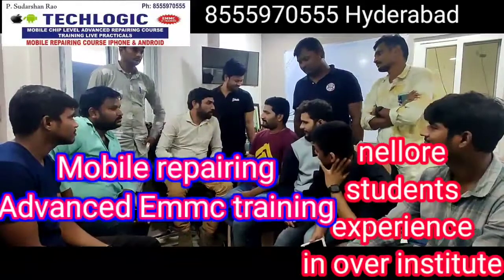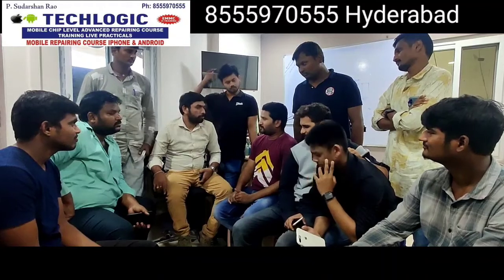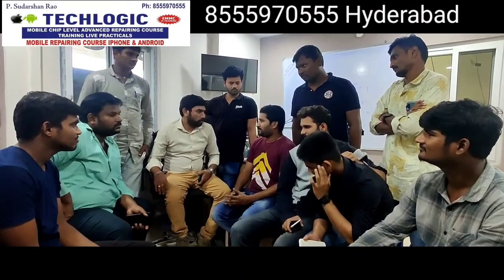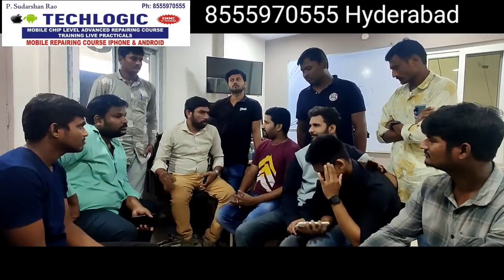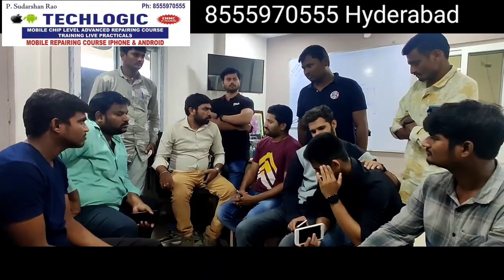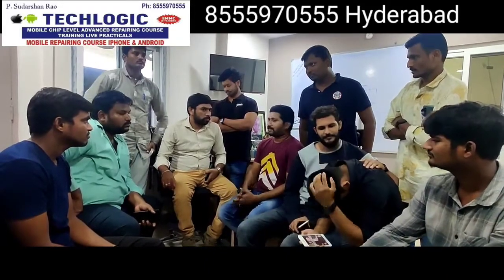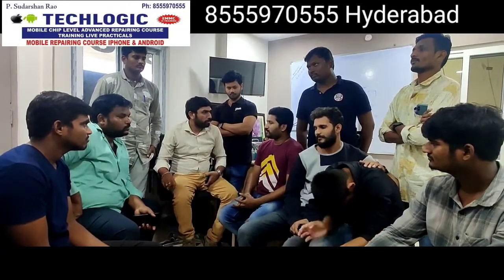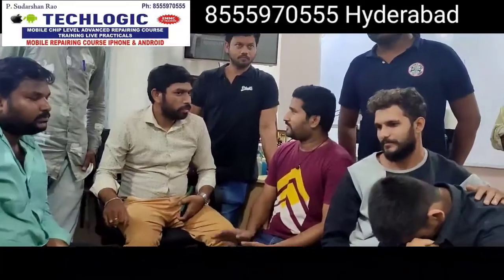mobile repairing course in telugu Hindi class cell phones repair training center institute Emmc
1 ) IC-intigruted circuit.
2) V- in- voltage IN
3)EN- enable
4)I2c- inter intigrated Circuit
5)Rst- reset
6)Vout-voltage out
7)RF-radio frequency
8) Nfc-near feild communication
9)PMIC-power management IC
10)VORX-clock
11)GPS-graphic processing unit
12)U0900-audio IC
13)U2402-touch IC ( mesan ) ( cumules )
14)U1700-02-usb IC
15)q 1403- mosefet
16) STROBE- flash IC
17)U2203- gyro IC ( screen rotation IC )
18)U_ HB_PA- high band PA
19)U_ASM_RF- antina switch module
20)J2523- battary connector
21)U- indicates IC
22)J- indicates connector
23)XY- ind- cats Q- poet
24) U- buffer- front said buss buffer IC
25)U- cl BPAP- very low band power amplifier.
26)U-MB AP - nibble band amplifier
27)CHEST NUT - display IC.
28)C- capacitor , R- resistor ,L- coil , (@) In ductor.D- diode- clQ- clock.
29)AC-aiternate current.
30DC-direct current
31)MIPI - mobile inpostrial processor unit ( all lines related to imgeand video ).
32)ALS- ambient light sensor
33) CPP- AP
34)SPI- serial peripheral interface.
35) MOST- master out slave IN
36)MISO- master IN slave out
37)CS- chip select/ ss- slave select.
38) MCL-MAIN clock.
39)URT-universal asyncronize receivers trameter.
40)RX- receiver.
41)TX-transneter.
42)BUCK-high to low.
43)BOOST-low to high
44)LDO-low  drop out
45)VCC-voltage IN
46)PP-power positive
47)PN-power negitive
48)SDA-serial data
49)SCL-serial clock
50)MOSFET-threeleg IC
51)BIAS-bidirectional
52)RCAM-rare camera
53)NTC- negitive thermal cofficiant
54)RTC- real time clock
55)CRYSTAL-clock
56)AF-auto focus
57)LED- light emitting diode
56)LEDDRU-LED drive
57)AVDD-analog to digital
58)MIPI-IMAGE
59)FCAM-front 📷 camera
60)CODEC-AUDIO
61)RCVR-receiver
62)PROX-sensor
63)INT-interupt
64)PGND-power ground
65)IR LED- infra led
66)HAC- hands free
67)UDDIO-analog
68)Ui502- back light
69)SW- switchin
70)BWI- soublewire inter face
71)ADC- analog to digital converter
72)MESA-U2402 touch
73)U1202-PMIC
74)NC-not connectors
75)AMUX-analog to digital
76)MIKEY BUS- media Internetking-communication.
77)BB-base band
78)DEBUG-prog ram
79)JTAG-joint action group
80)ACC- accessories
81)PAIRI-read and write ( charging &date )
82)U1401-
83)BUS- communicationALL ANDROID mobile repairing
CHIP LEVEL TRAINING NEXT BACH SEAT  AVAILABLE

ALL COURSES PRACTICAl
 full Support
Complete Syllabuses
1. Schematic diagram Read
2.All Section Diagnose
3.Pasted ic remove
4.Normal ic remove
5.CPU&EMMC Repair
6.All ic easy Reballing
7. Magic box Trick
8.Tracks missing
9.Dead diagnose
10.Red Screen Restart
11.Blue Screen Restart
12.Logo Screen Restart
13.Sim Not warking
14.Charging issues
15. Slow Charging
16.Halp Sorting
17.Full Sorting
18.Usb Not Sho
19.Halp Power
20. Fake Charging
21.Audio iSsues
22.Samsung Dead
23.Samsung Low temperature  24.Samsung hi temperature
25.Samsung Logo fix
26.Qualcomm Port fix
27.During Call no Audio
28.Low mic sound
29.Network issues
30.No Service
31.Battery fast discharges
32.Wifi/Bt issues
33.Tuch issues
34.LCD no Graphics or
35.1.8voltage ,2.8 voltage a
36.headphone issues
37.Light issues
38.Lcd glass change
39.Touch not working
40.Dead solutions
41.pattern lock remove bypass
42.pin lock remove
43.frp lock Google account remove
44.gmail lock remove
45.mi account remove
46.country lock
47.iphone pin lock
48.i cloud unlock
49.logo hanging
50.baseband version
51.imei repair
52.emmc Reballing
53.Realme pin lock remove offline
54.oppo pin lock remove offline
55.isp pin out jumper
56.network problem solution Ect,
60 Display Repair
1.How to Remove Frame from Display Folder
2HowtoRemoveTouchandGlassFrom Folder
3HowtoRemoveGlueFrom Display
4howtoPutOCA
5OcaLaminationMachine
6AHowtoremovePolarizer
7CTypesofPolarizer
8howtoReplaceIphoneGlass
9Iphone6OGGlassRemove
10MINote4GlassReplacementFullProce
11howtoReplaceIphoneGlass
AndMoreChapterswillupdatesoon
Ect.

Adavnce Mobile Phone Software Repairing Course

Phone Upgrading ,Jail Break,Country Unlock .
Android Phone root,Pattern lock,Flashing.
Blackberry Lock,Flashing Mep Problem.
Samsung Flashing ,Hard Reset.
Smart Phone Interenet Connectivity.
I-Phone,Android Apps Installation.
Wi-Fi Connectivity in Blackberry
Software installation and registration.
Online Software Repairing.
I-Phone Factory Unlocking Overview.

Online Support
👉 For more Details...
 Please Contact
Call & Whatsapp
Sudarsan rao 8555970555